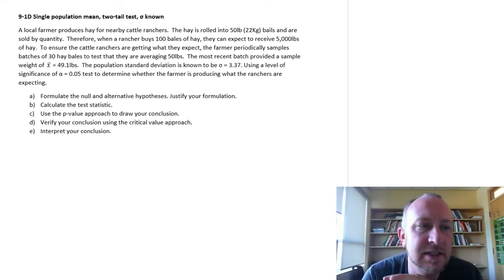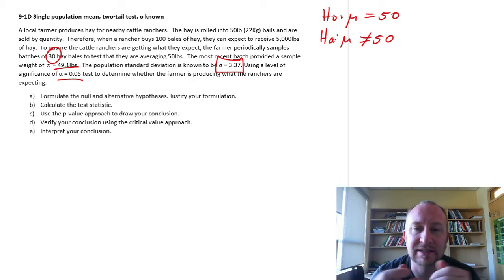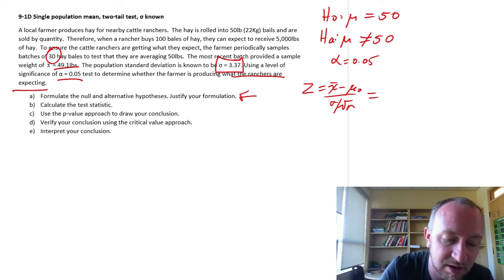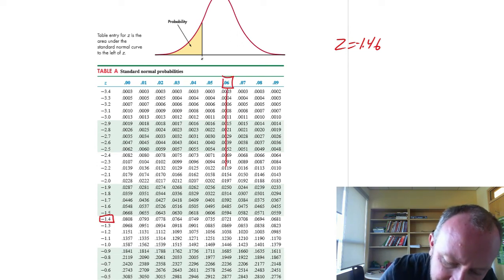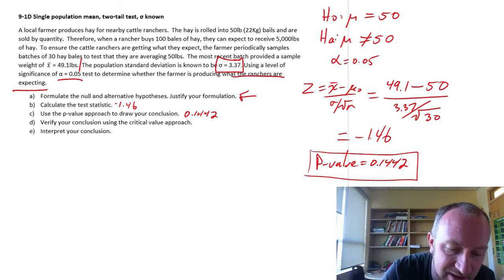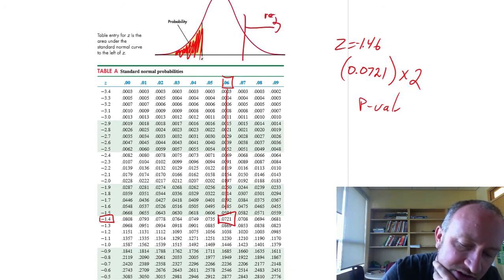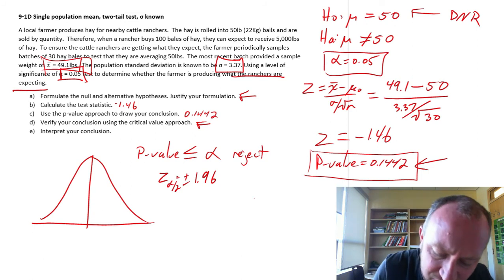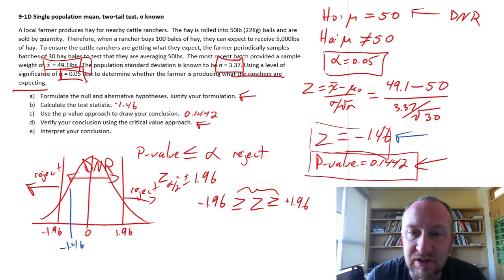Statistics Module 9 - Single Population Mean, TwoTail Test, Sigma Known - Problem 9-1D